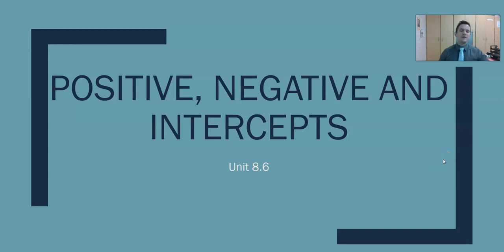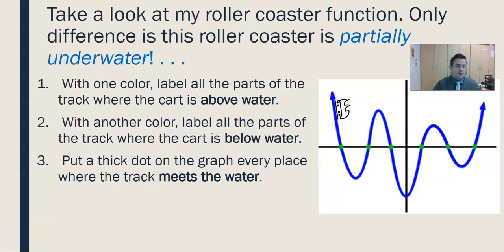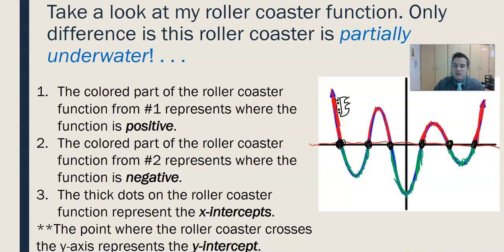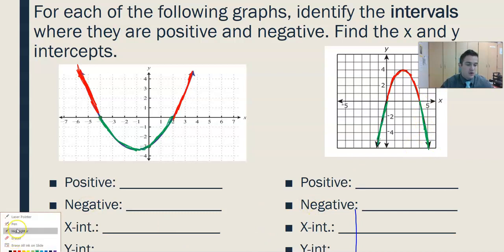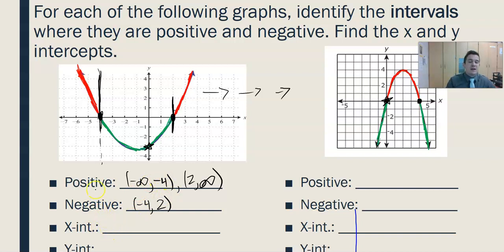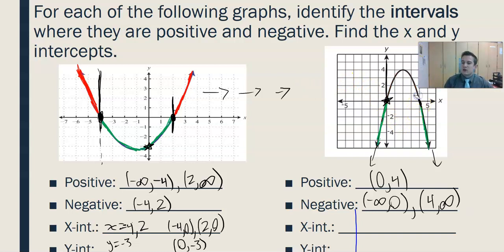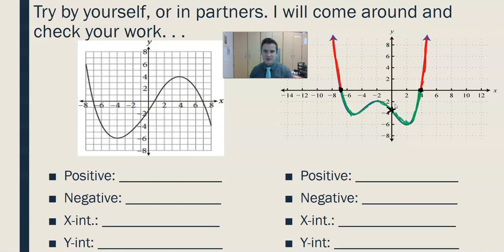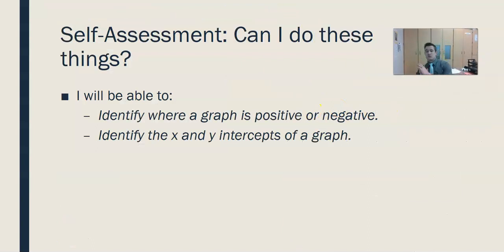Math 2, 8.6 Positive, Negative, Intercepts